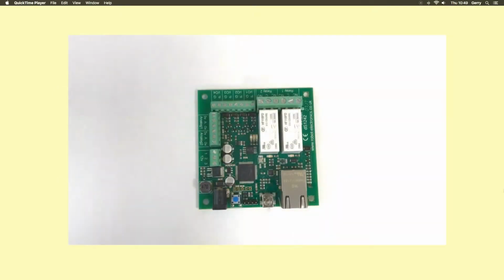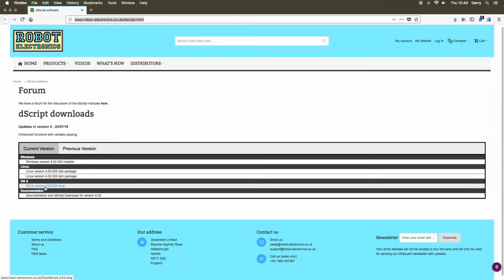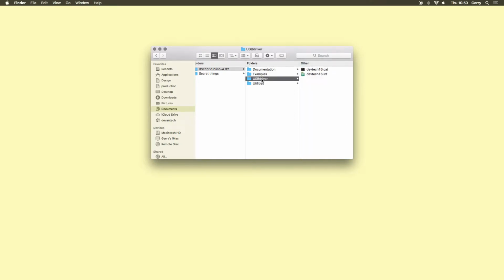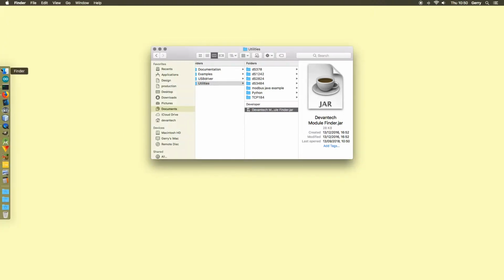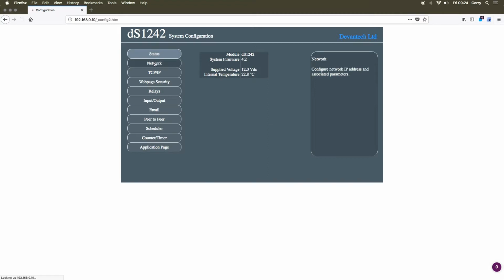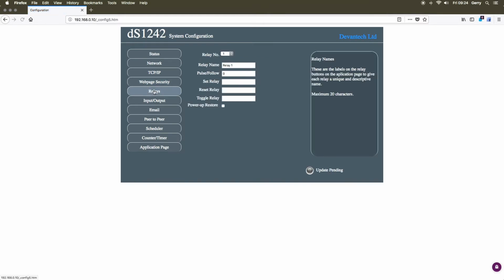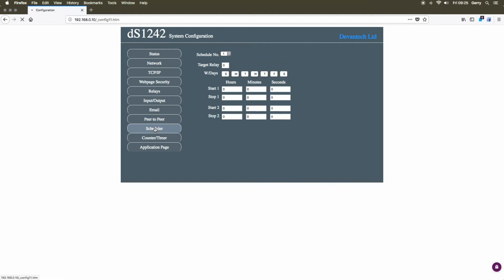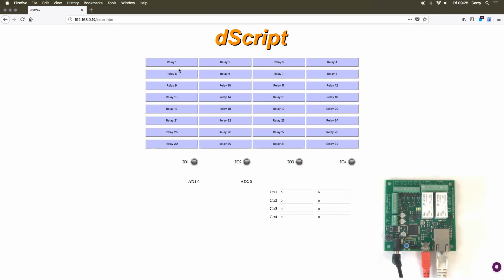Getting started with your dScript module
In this video i show you how to get started with your new dScript video.

dScript is a multi-threaded language for our internet connected modules. dScript compiles to efficient byte codes which are interpreted by the modules on-board runtime firmware. dScript is an Editor, Compiler and Programmer for all dScript enabled modules. Although dScript is not BASIC, the syntax of dScript will be familiar to anyone who has used Visual Basic or the small Basic chips and modules that are available.